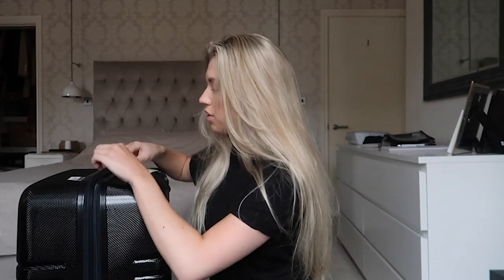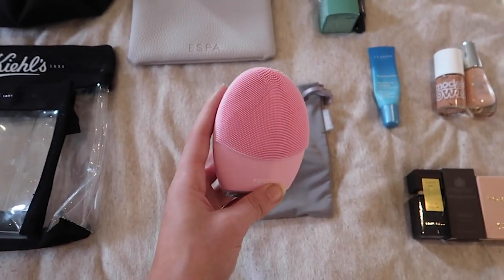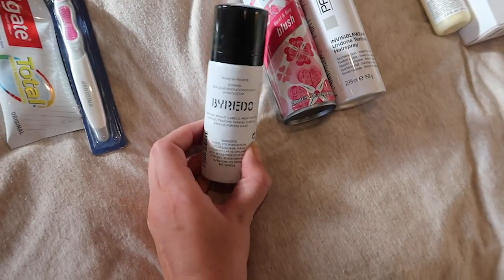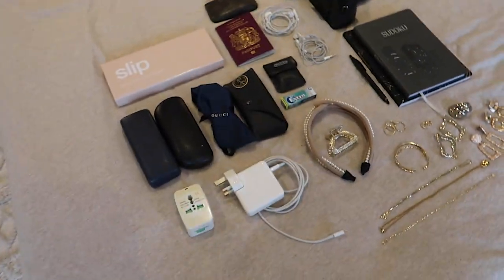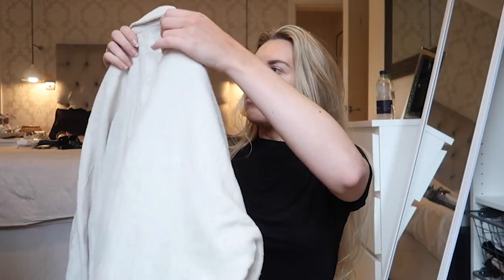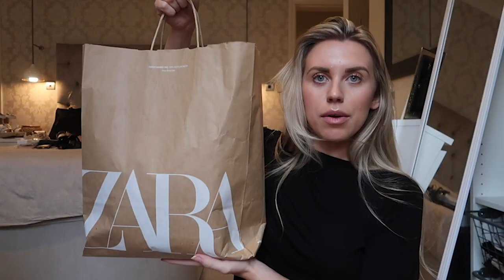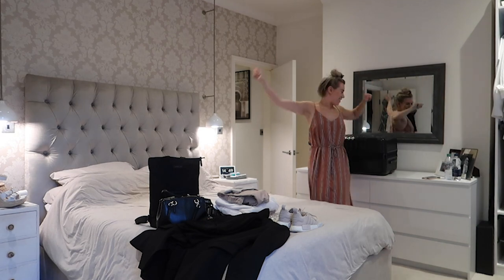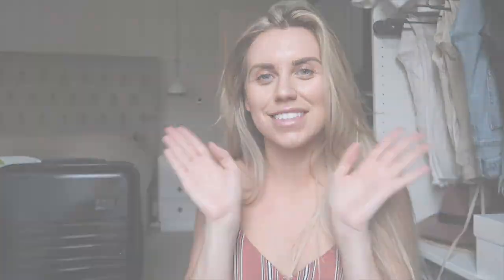PACK WITH ME FOR SUMMER HOLIDAY TO SOUTH AFRICA | Freya Farrington